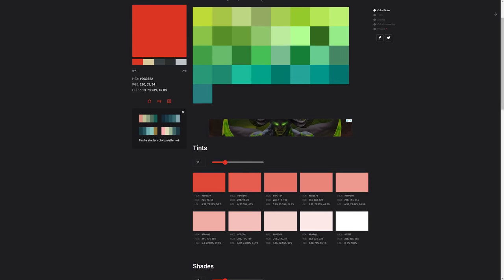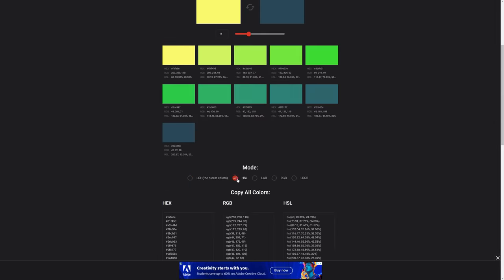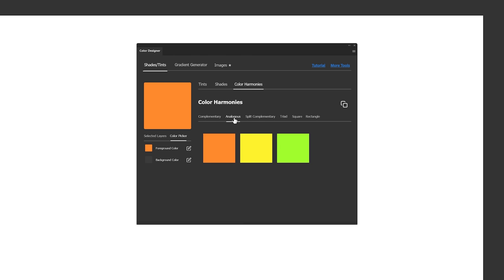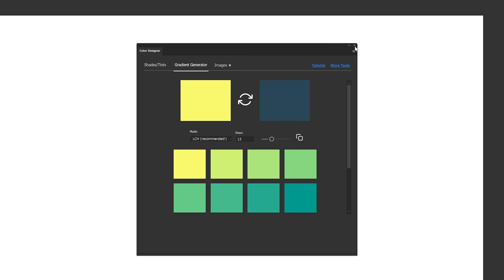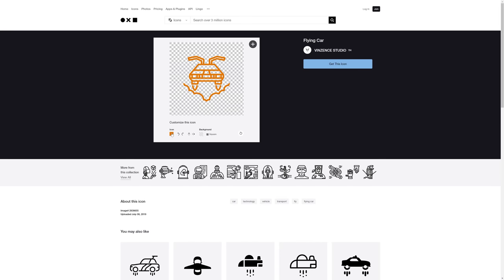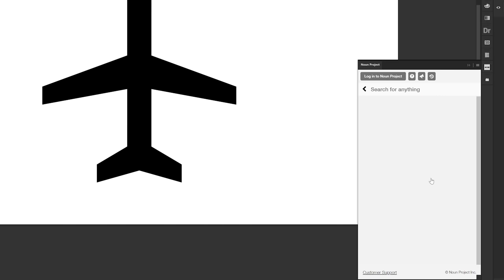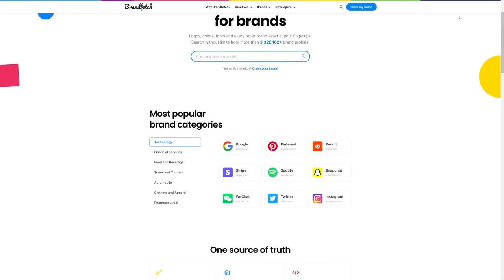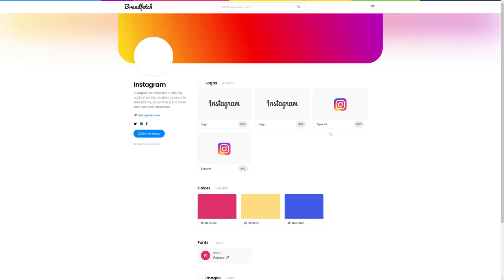4 BEST FREE Photoshop Plugins for designers (2022)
Video Description: The best FREE photoshop 2022 plugins for graphic designers that I think are genuinely useful.